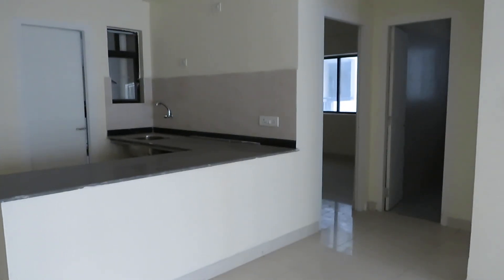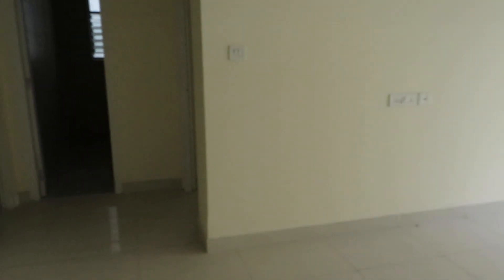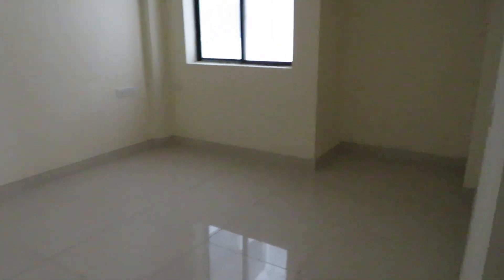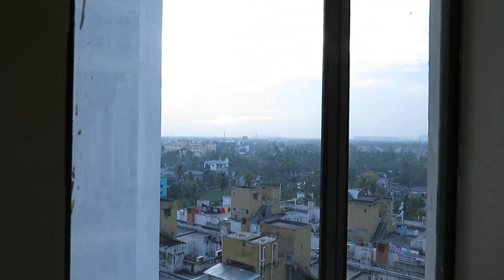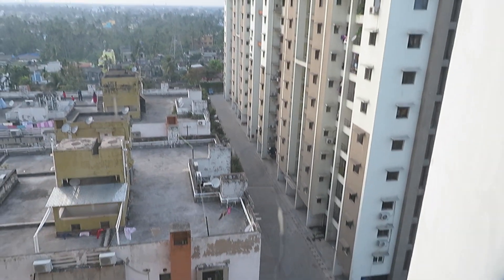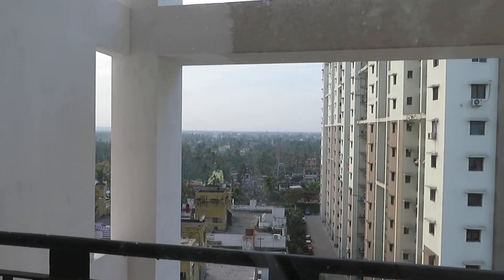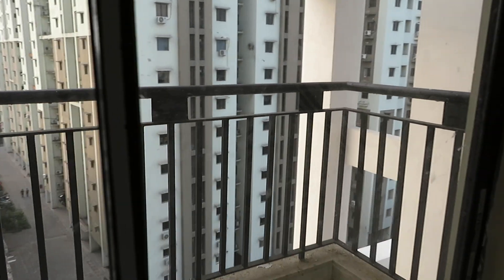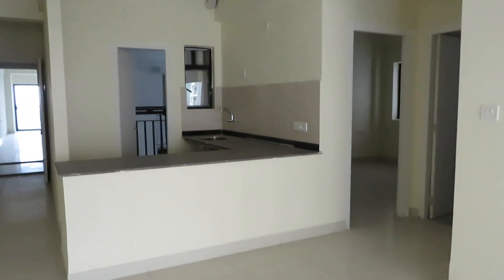Ready 3Bhk 1396sft Near Taratala Kolkata, For Offer, Maheshtala Kolkata, Mg Global